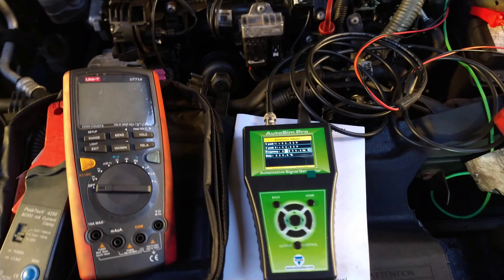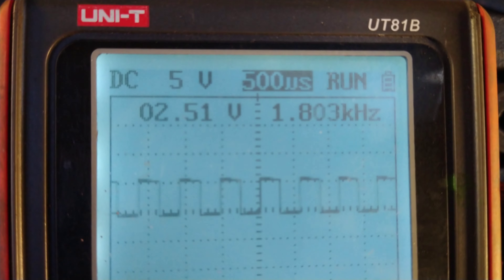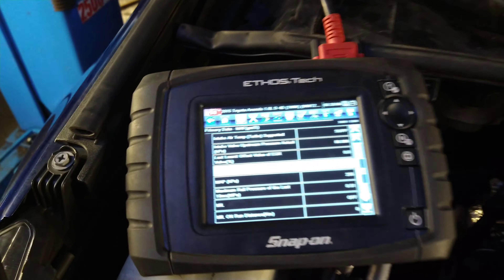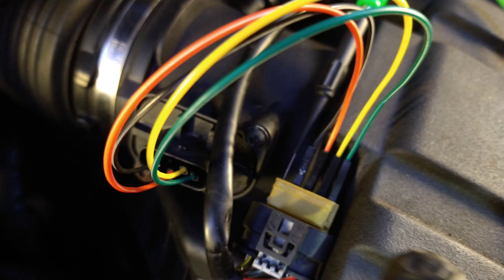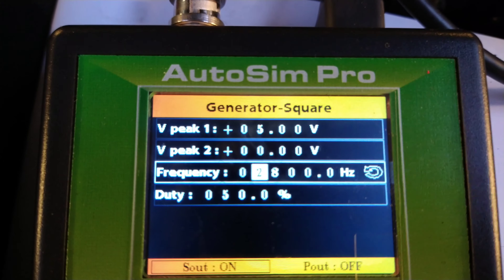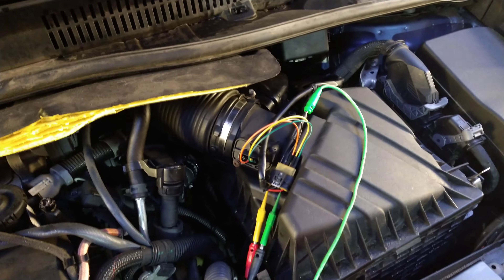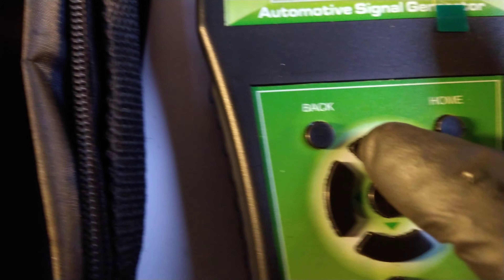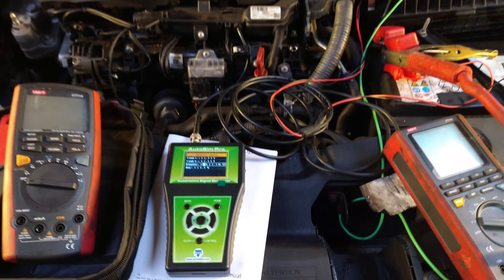Digital MAF signal simulator (Ditex AutoSim Pro)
hi I tried out a simulator on a digital mass air flow sensor, at first it didn't seem to work, then I thought it may be because the MAF needs a barometric pressure too or the air temperature. in this case on the Toyota that I was testing, I needed to also have the barometric pressure. this ment that I had to use a small jumper wire from the wiring to the sensor, the sensors power and ground also needed connecting with a small jumper wire too.
this way allows digital mass air flow simulation.